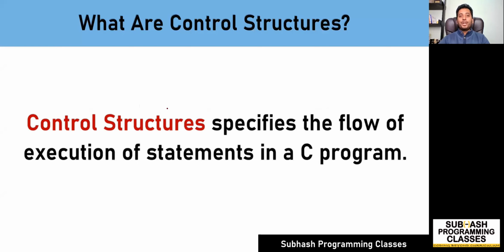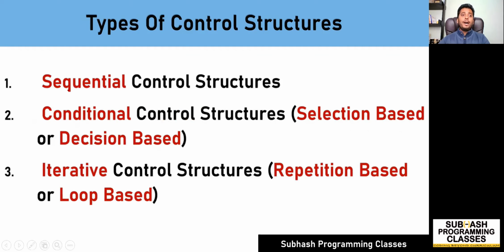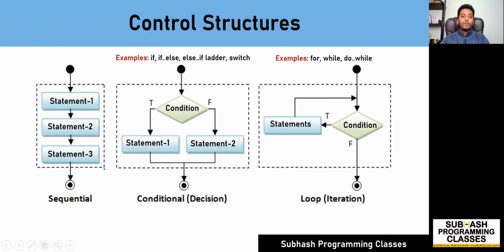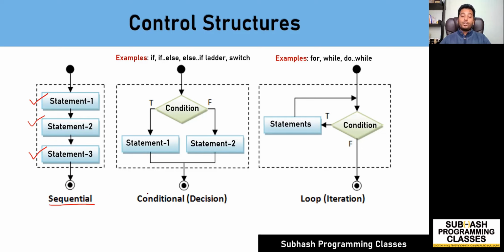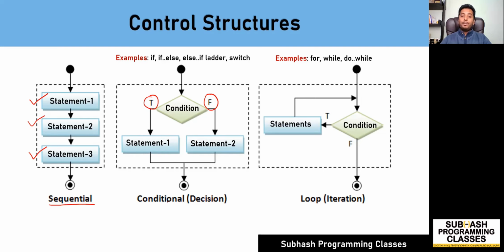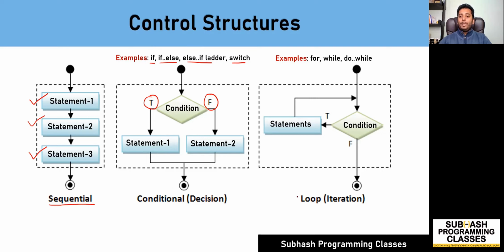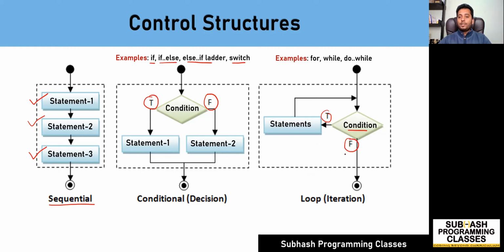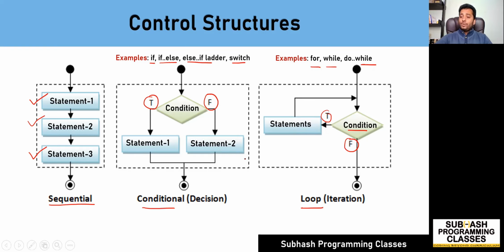Control Structures In C | Lesson-33 | Learn C Programming From Subhash K U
To be a part of our exclusive community on Telegram who are following this C programming series with you, make sure you click on the link below and join our Telegram Channel.